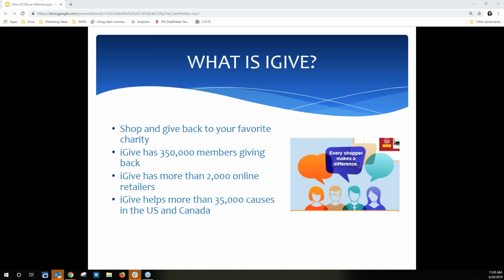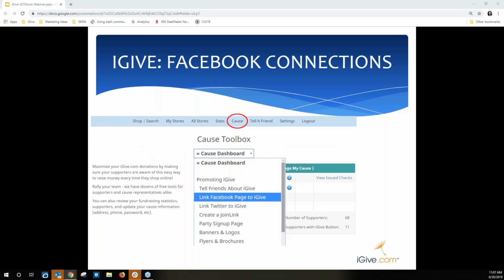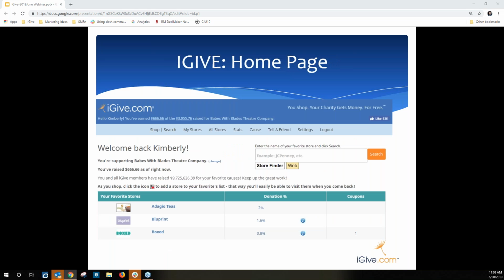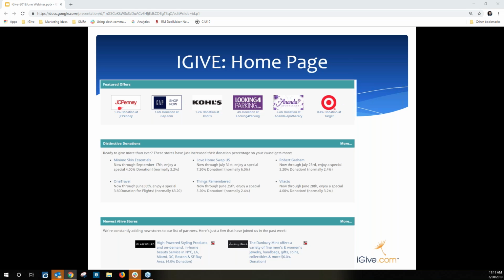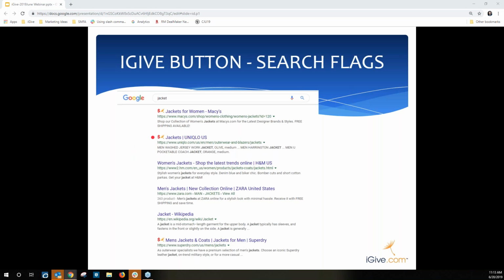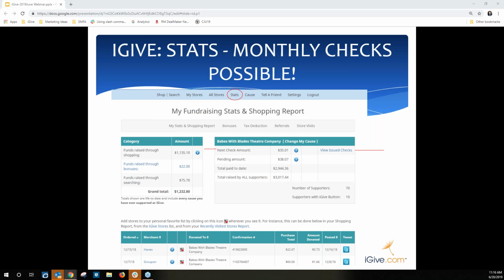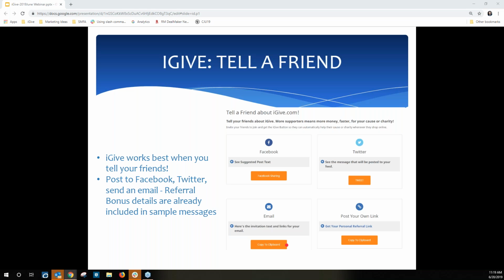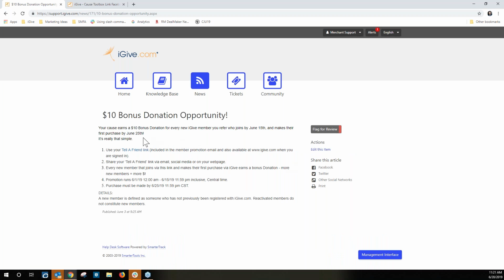iGive Basics & Beyond Webinar - 2019-06-20